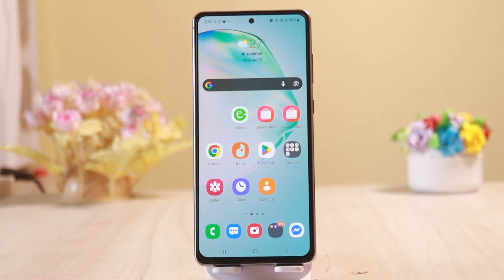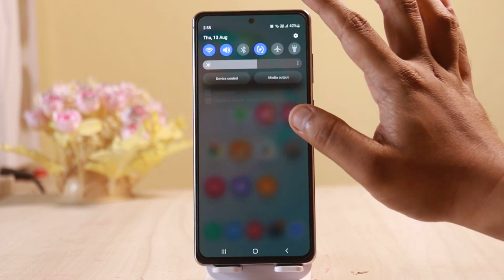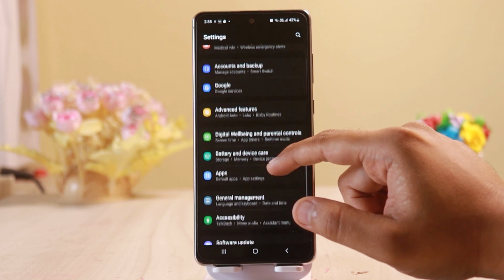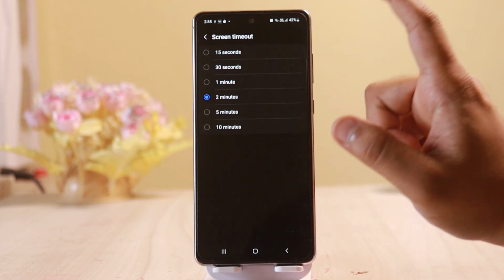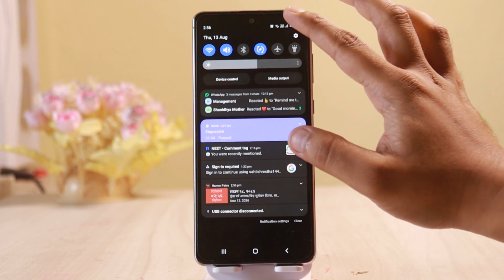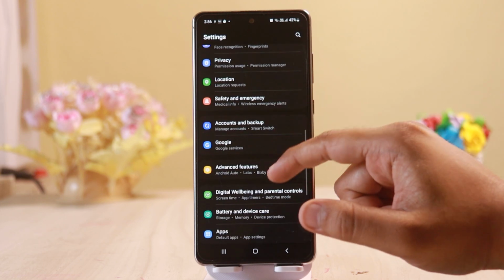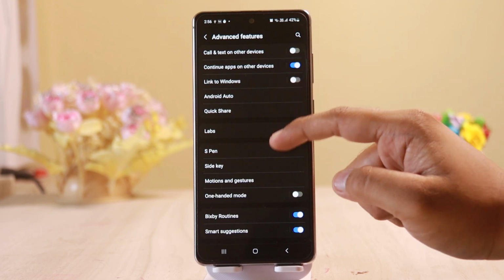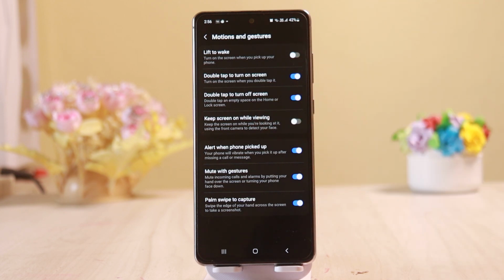How to Fix Android Screen Stays On Problem on Samsung Galaxy (2026)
Is your Samsung Galaxy screen staying on and not turning off automatically? In this video, you’ll learn how to fix the Android Screen Stays On Problem on Samsung Galaxy in 2026 with easy step-by-step troubleshooting methods.

This guide covers common solutions for screen timeout problems, display settings, Always On Display, screen attention features, charging-related settings, apps keeping the screen awake, and other issues that can prevent your Samsung Galaxy screen from turning off normally. Follow these troubleshooting methods to restore automatic screen timeout and prevent unnecessary battery drain.

SUMMARY:
Learn how to fix the Android screen stays on problem on Samsung Galaxy, adjust screen timeout settings, check Always On Display and screen attention features, troubleshoot apps, and restore normal screen behavior step by step.